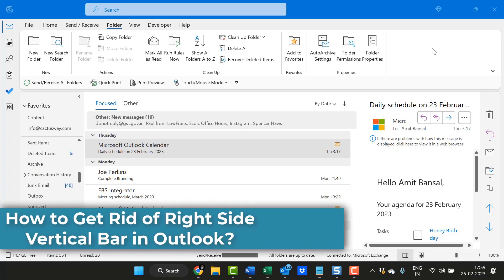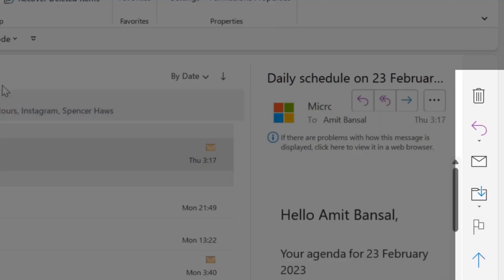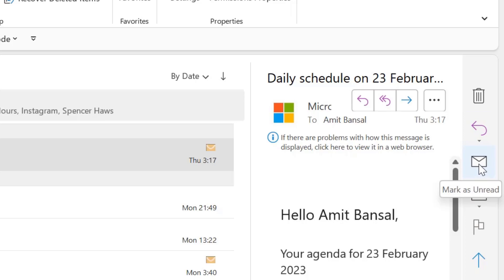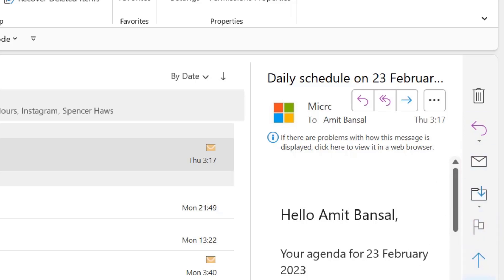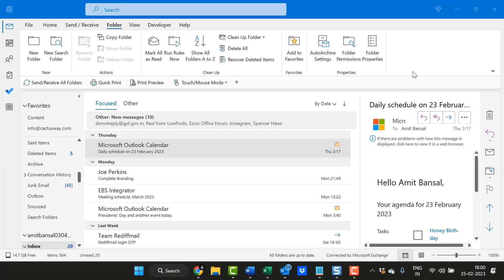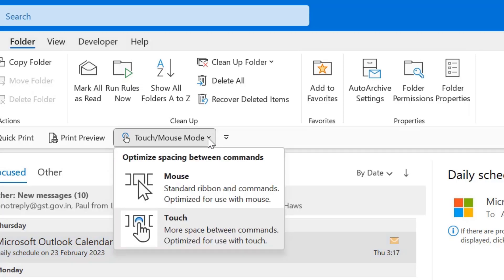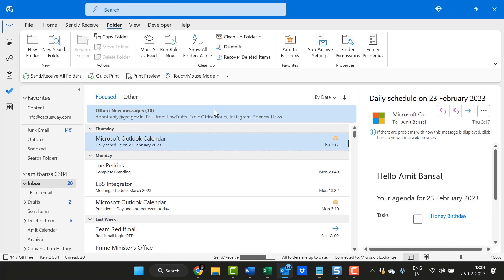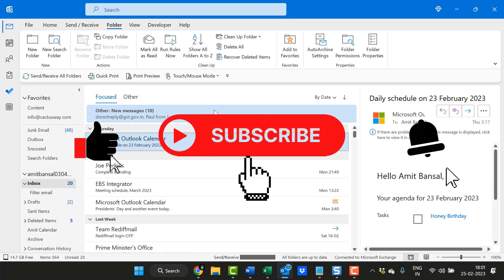How to Get Rid of Right Side Vertical Bar in Outlook?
- EQUIPMENT USED
○ My camera